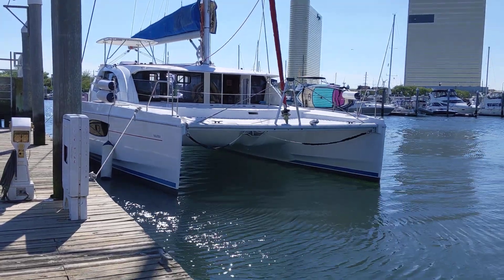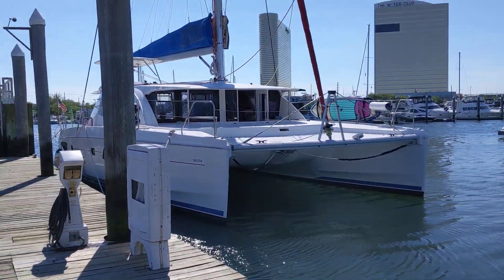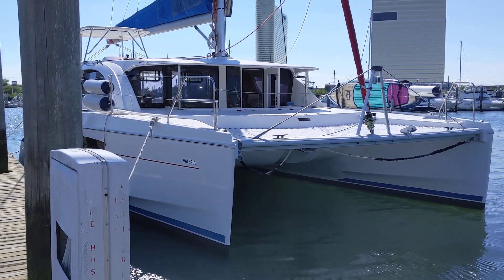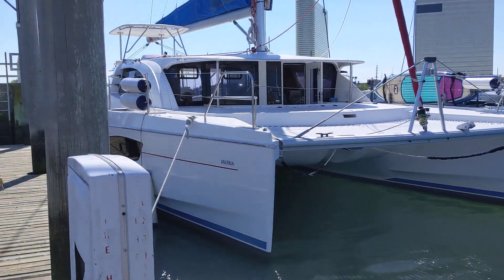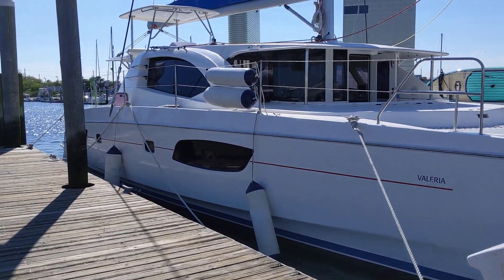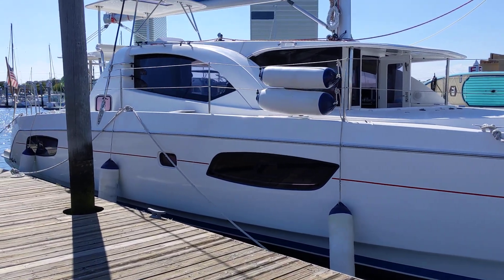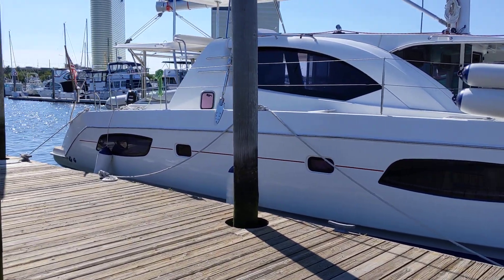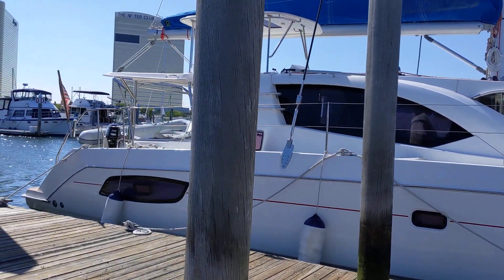Valeria in Atlantic City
We've not really taken the time to create any videos or to take some photos of the boat.  I had a chance today to take a short video of Valeria here in Atlantic City. No glamour, no special effects or glitz! Just a quick walk-by while we're here! Its a 2012 Leopard 44 we bought from Sunsail Croatia. We still have a lot of work to do in order to make it comfortable but its getting there!